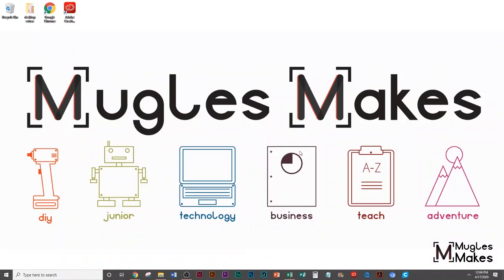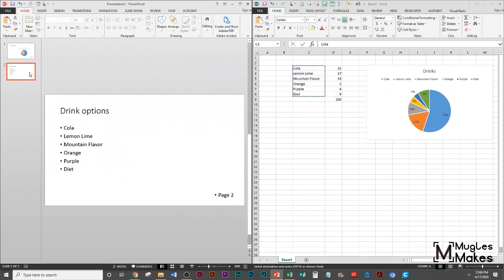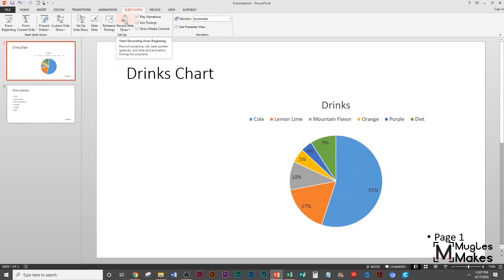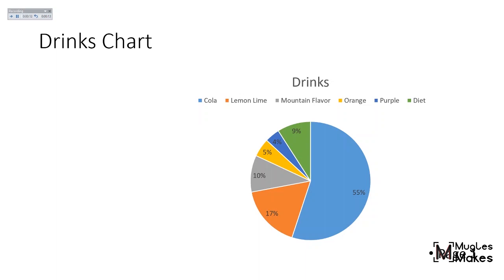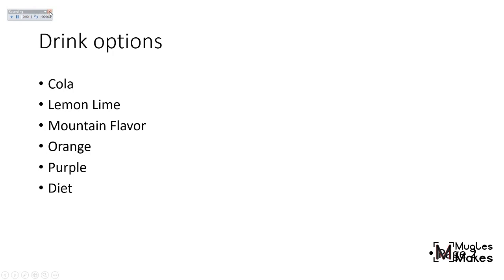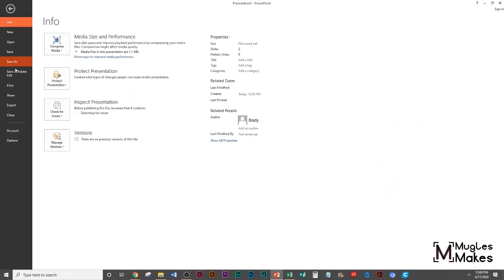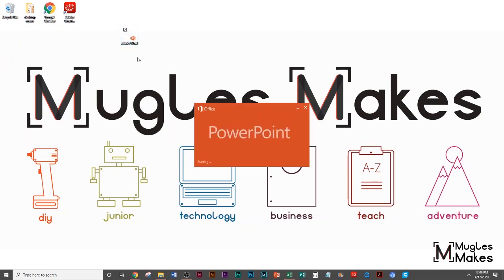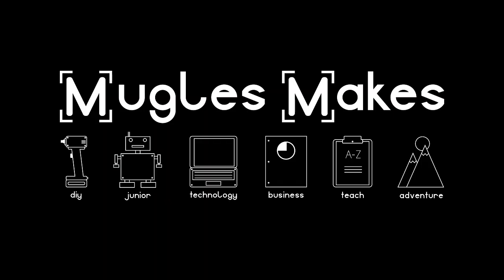How to Record a Presentation in PowerPoint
How to Record a presentation in PowerPoint.  Open up a PowerPoint, put a chart in.  Go to slideshow and record slideshow.  Record what you are saying about the slides.